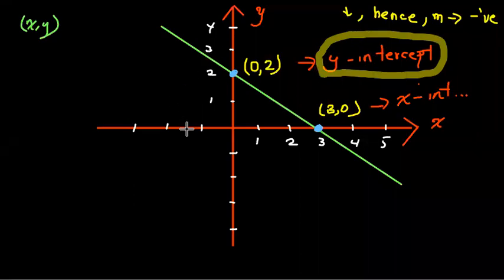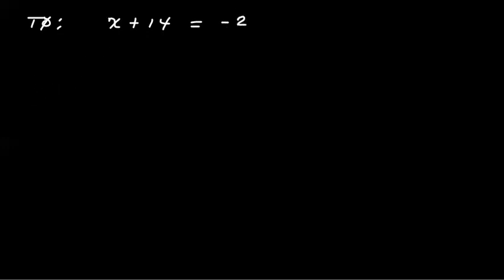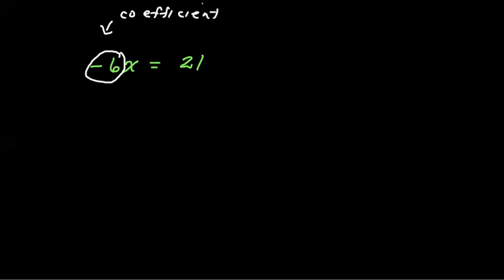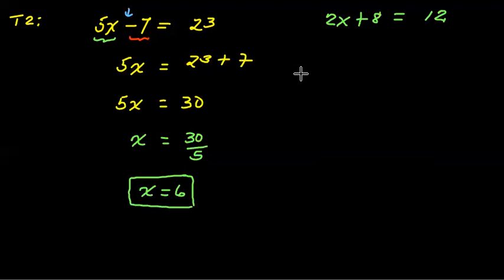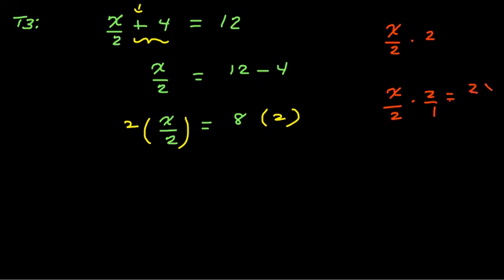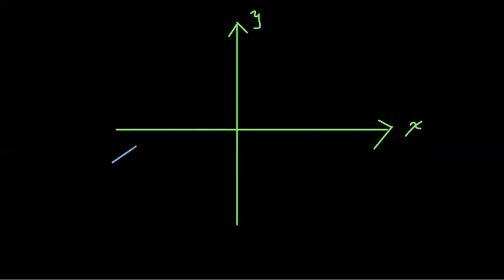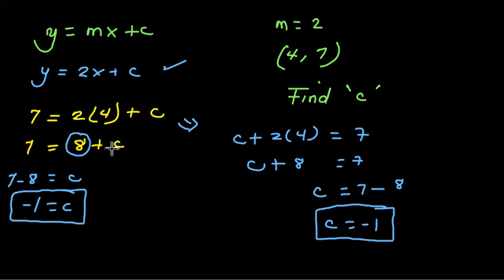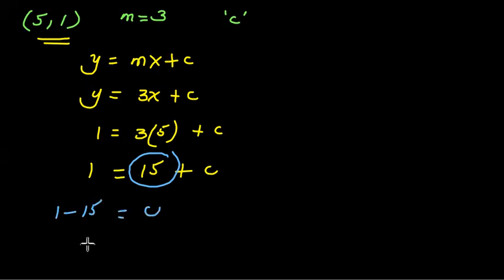Working with y=mx + c to plot points and graph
Review of solving single variable equations and finding 'c' (y=mx + c).

Solve 2x + 3 = 19